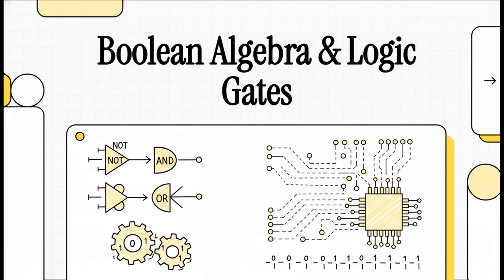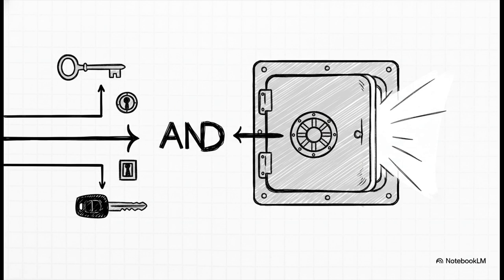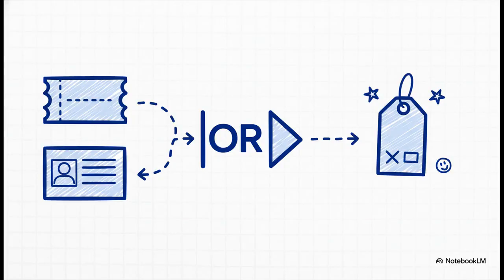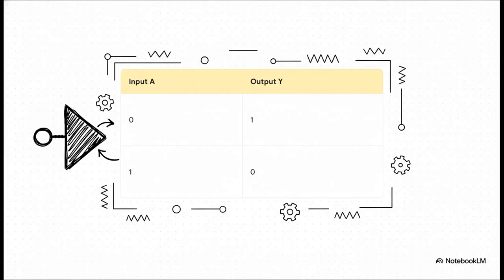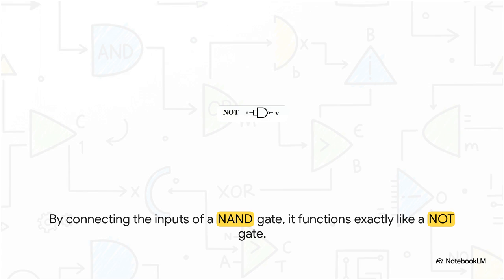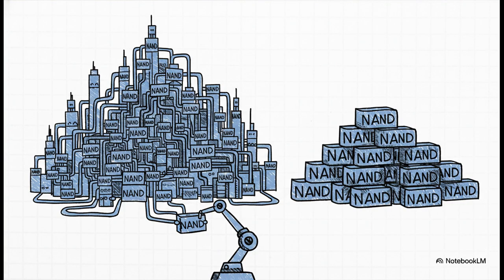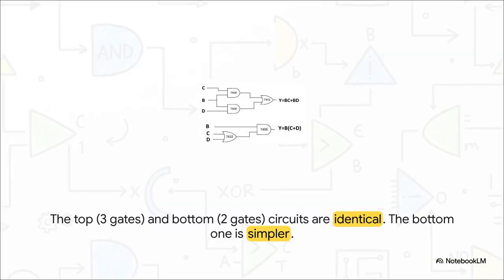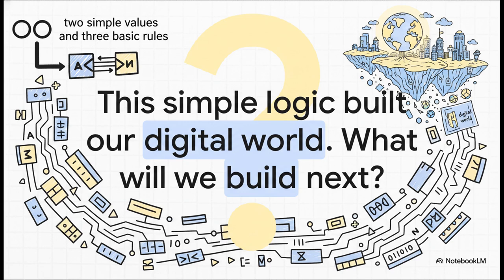Boolean Algebra & Logic Gates